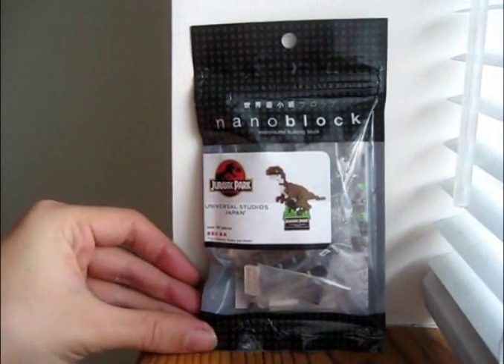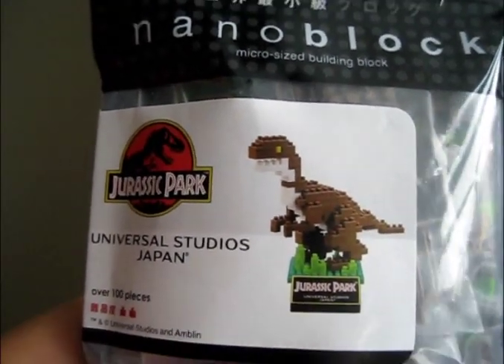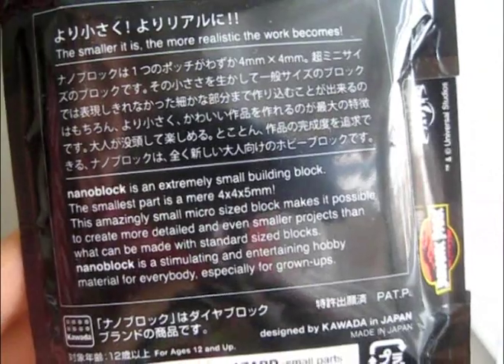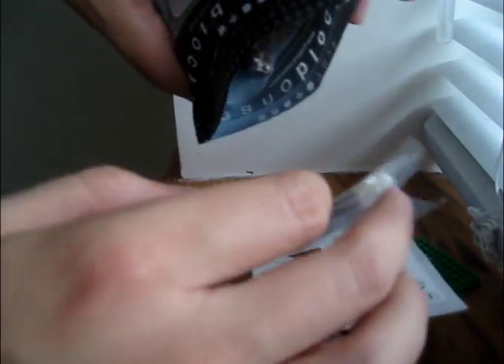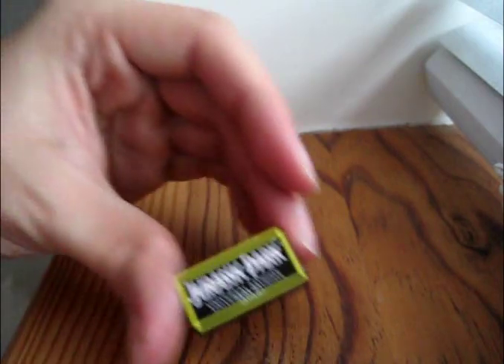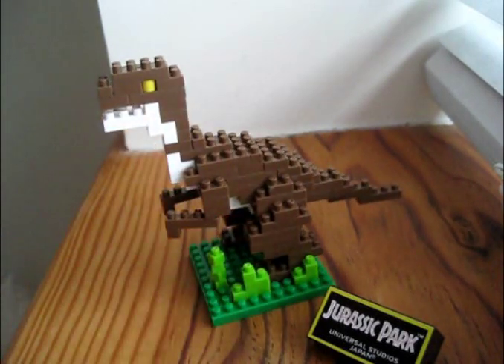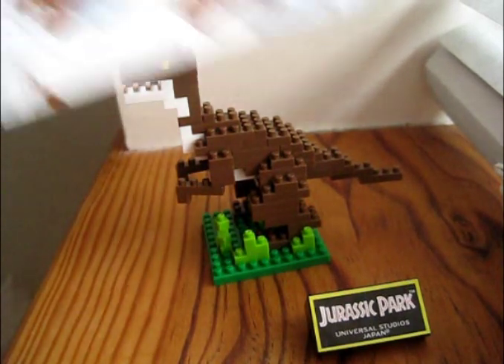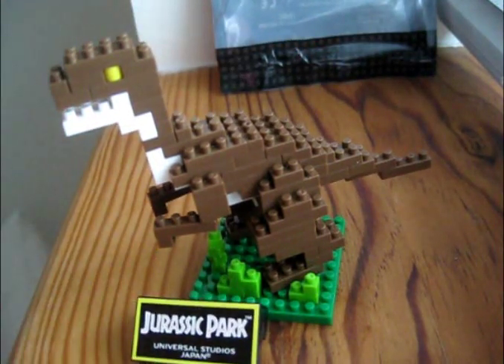Jurassic Park Nanoblock set (Lego)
This set comes from Universal Studios in Japan, where they love everything in micro!  This tiny set of bricks comprises to form a dinosaur, complete with plaque.  A fantastic piece of memorabillia, and a unique addition to Jurassic Collectables.